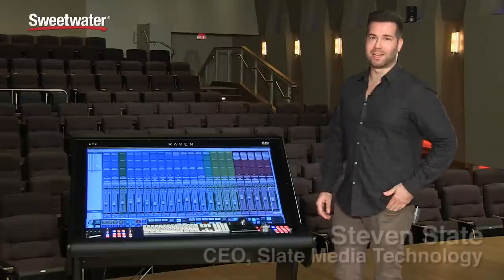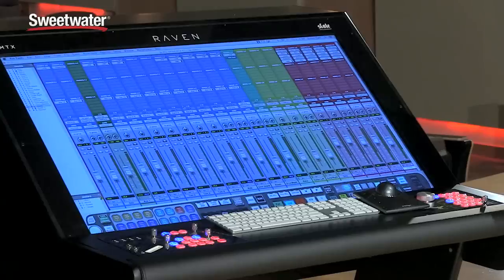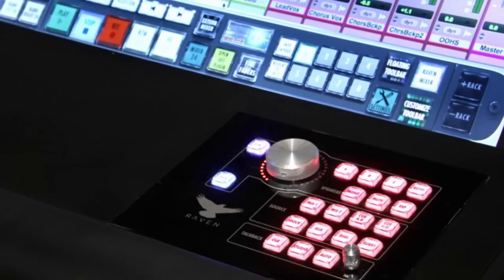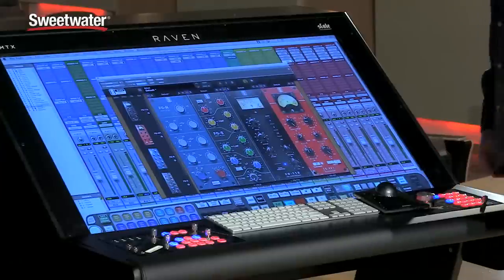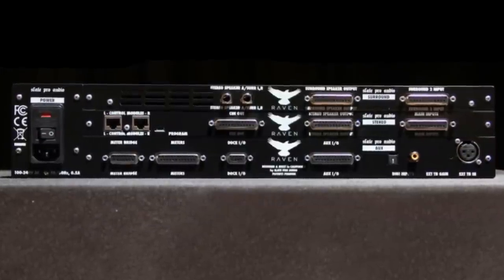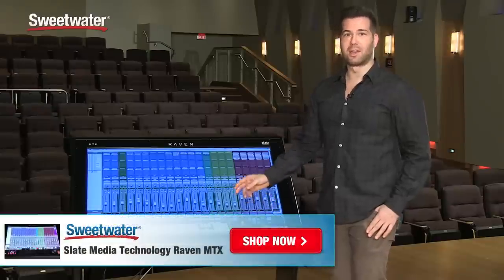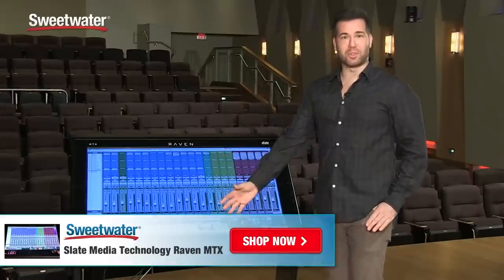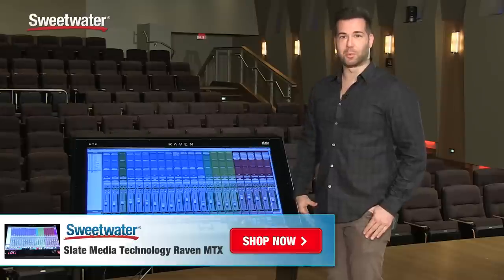Slate Media Technology Raven MTX Mk2 Demo - Sweetwater Sound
Steven Slate gives a quick overview of the groundbreaking Raven MTX Mk2 multitouch DAW control surface. After the video, click the link above for all the info on the Raven MTX Mk2!